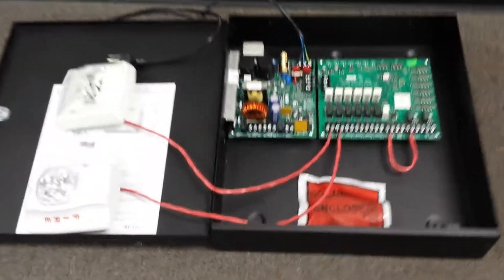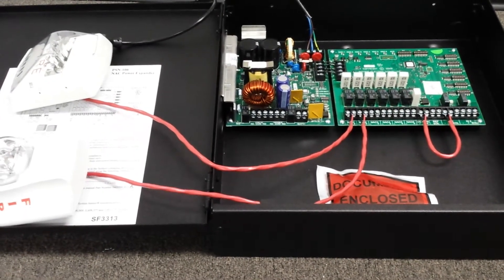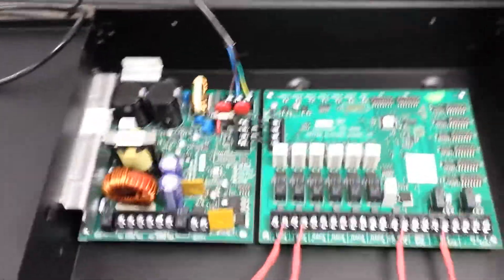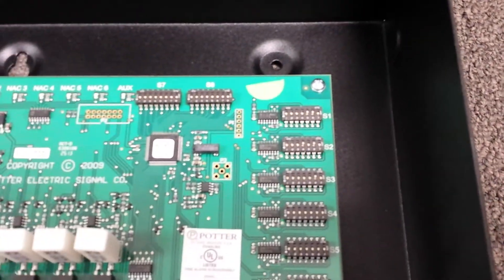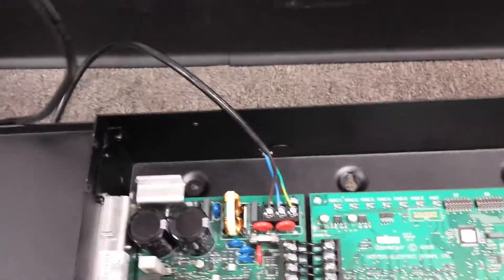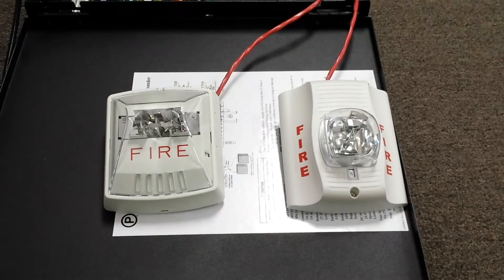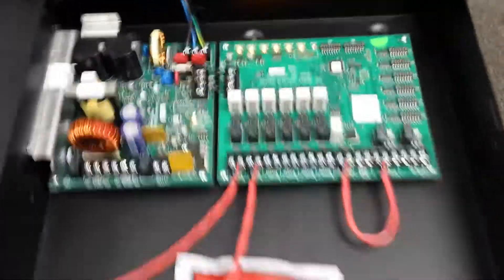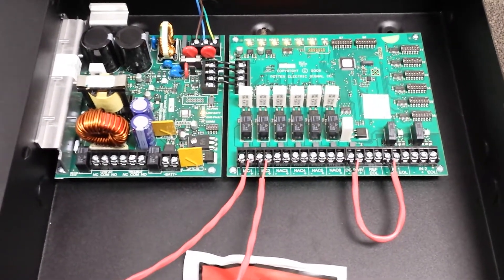Potter PSN-106 Power Supply SYNCs Wheelock and System Sensor Strobes Together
shows you that it is in fact possible to synchronize Wheelock, System Sensor, Gentex and Potter notification appliances together without any special tools or equipment.  If you use the Potter PSN-106 remote power supply, you will find this technology is now available.  This is a great feature for retrofit applications where you want to slowly phase one fire alarm strobe manufacturer into an existing building.  You can literally have a Wheelock, System Sensor, Gentex and Potter strobe all within one exit corridor and have them synced.  Check out this video and see what you think.  Potter is calling this technology Quadrasync and it is pretty amazing.  Also note that the Potter PSN-106 remote power supply has the ability to store its troubles in memory.  This is a great feature if you are attempting to track down an intermittent trouble that never seems to be present when you are on site.  Make sure to join our Facebook Group "Fire Alarms Online for NICET" for other great videos and info on fire alarms.